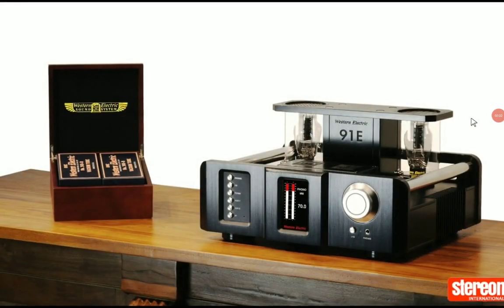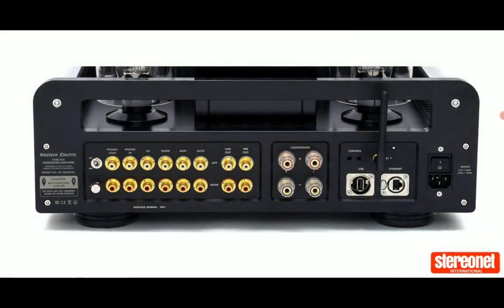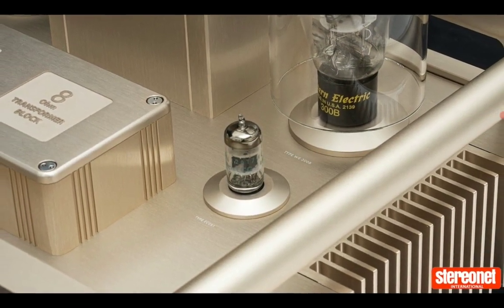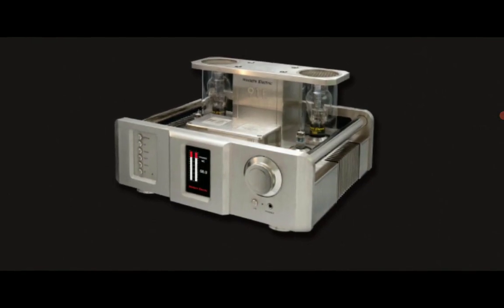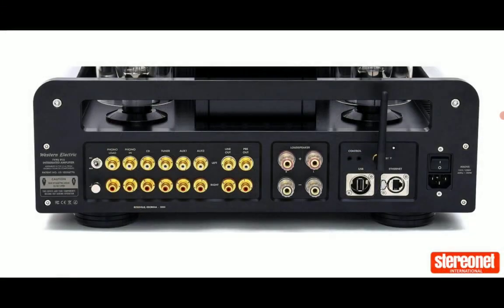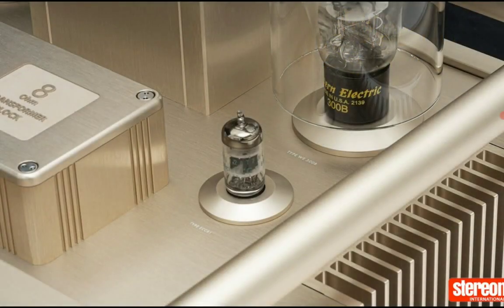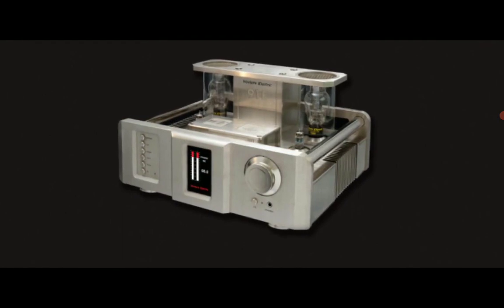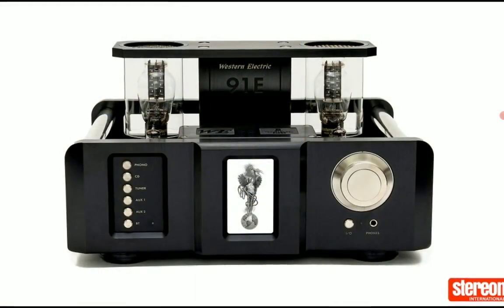Western Electric 91E Amplifier Debuts with the company's decades of SET amp development & Tech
With a lineage reaching back to its foundation in 1869, Western Electric's 91E is a 300B-based SET amp for the 21st century, made by the company that invented the 300B.

Western Electric's 91E combines the company's decades of SET amp development, new techniques, and technologies, including the brand's fully linear SCCS (Steered Constant Current Source) circuitry.
Lovingly made in Rossville, Georgia, the 91E features an enhanced parallel feed controlled exclusively by the valve's output voltage while increasing the power available from the 300B output valves to a claimed doubling of traditional 300B-based SET amp designs' seven or eight watts. Furthermore, it eliminates the need for large output transformers and associated hysteresis.
Alongside the matched pair of 300Bs, the 91E utilises a pair of ECC81s with an innovative design resulting in additional power output that increases the range of available loudspeaker pairings with the integrated amplifier.
The Western Electric 91A integrated amplifier is available now in champagne gold or black at an RRP of £16,99 or £18,500 in the premium nickel finish.